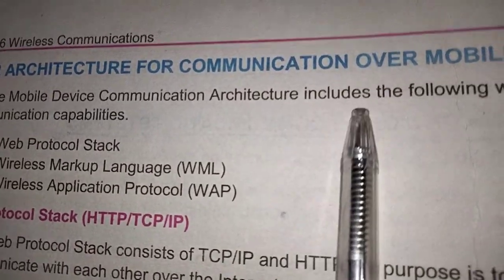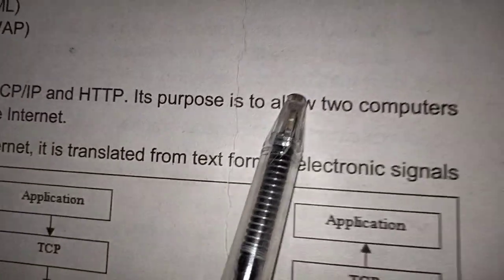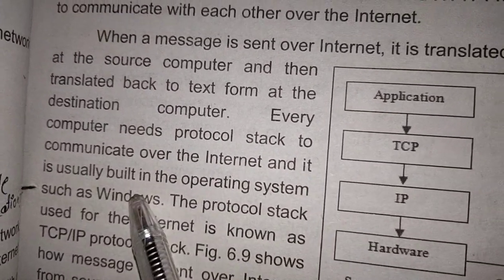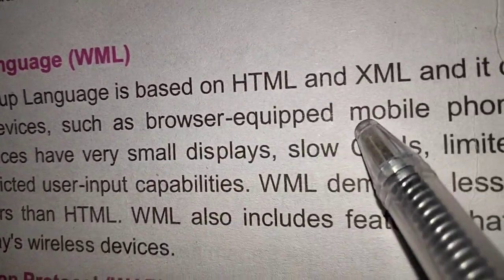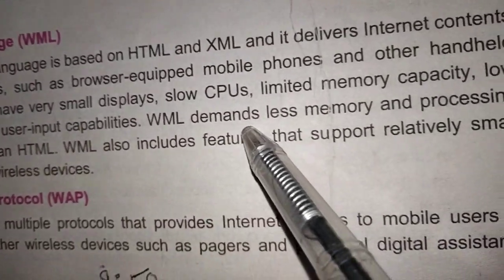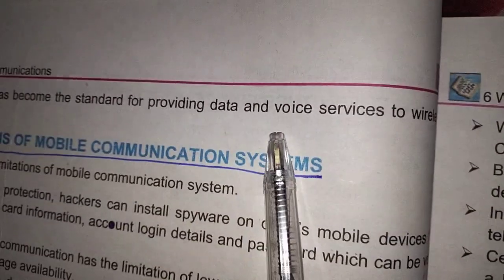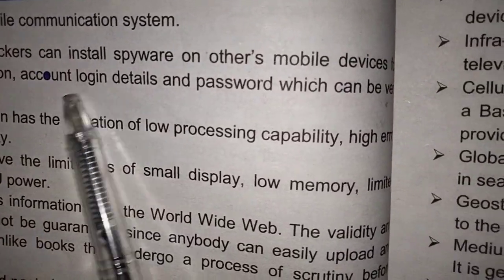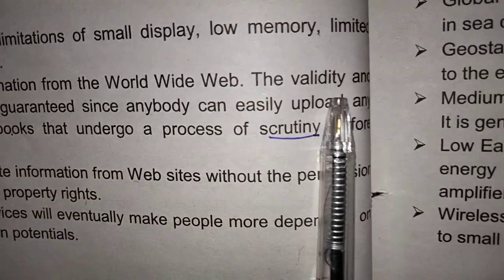||Architecture For Communication Over Mobile Devices ||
In this vedio we have discussed about Architecture For Communication Over Mobile Devices watch the vedio till end